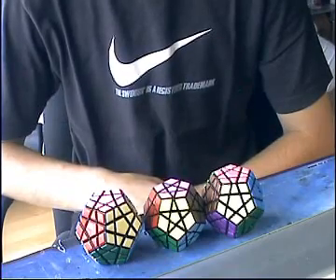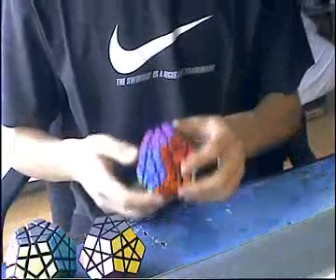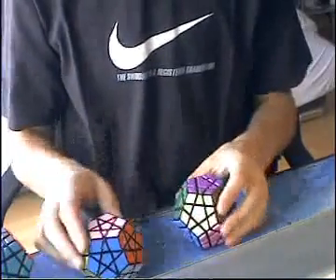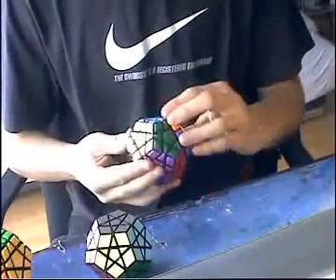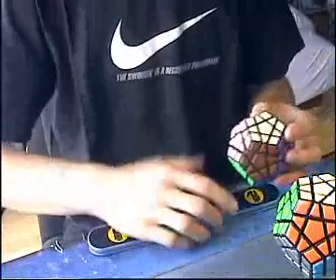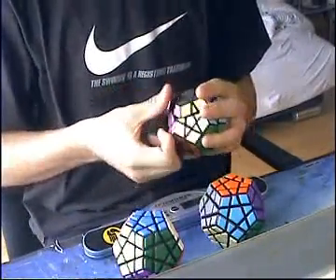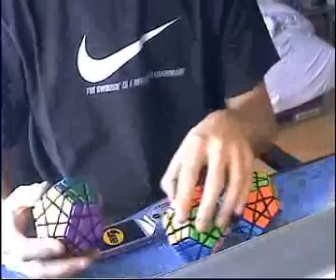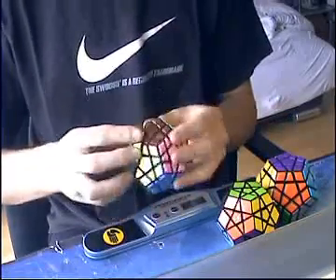Megaminx Comparison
MF8, QJ and Hungarian Supernova compared :D